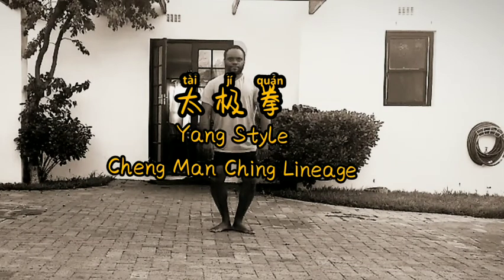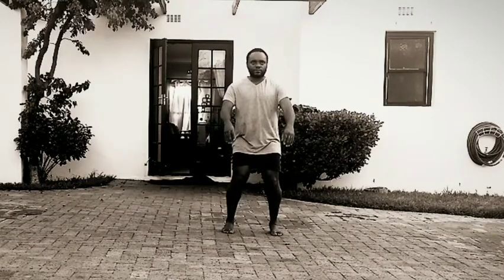WHY DO YOU MOVE SLOWLY IN TAIJIQUAN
"THE PANDEMIC: HOW DO I SURVIVE AND MAKE MONEY?"

The reason why the form in Tai Chi Chuan is performed slowly, is because one of the main principles of the martial art is being light and sensitive.

The post was written by Narcisse Sadi, a qualified 1st Duan Instructor in Yang Style Tai Chi Chuan (Cheng Man Ching lineage) and Health Qi Gong. He is a Tudi (officially recognised student) of Dr Jeff Lan (residing in Cape Town) who runs the Kim Loong Kwoon